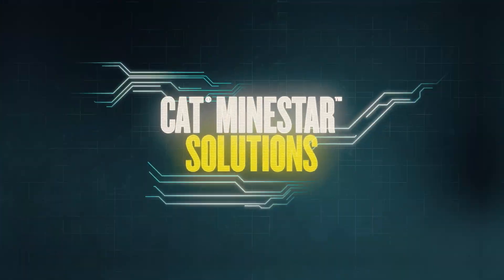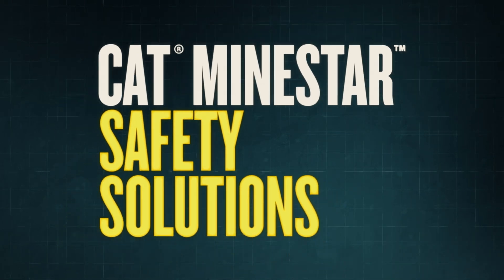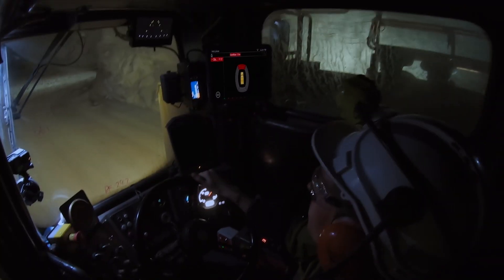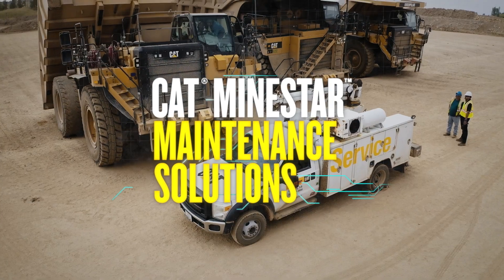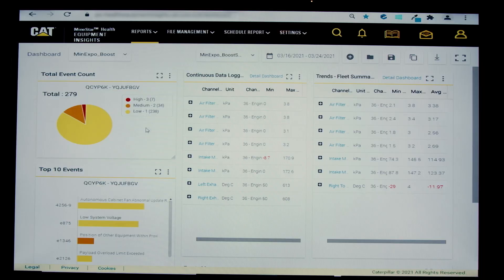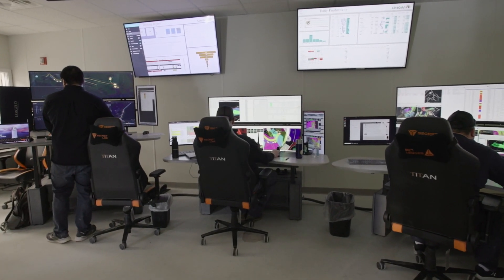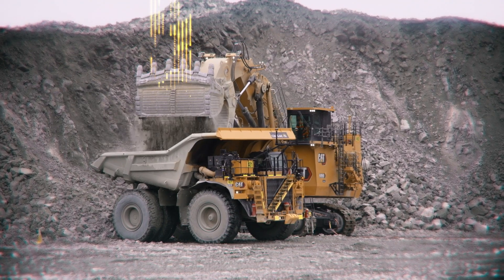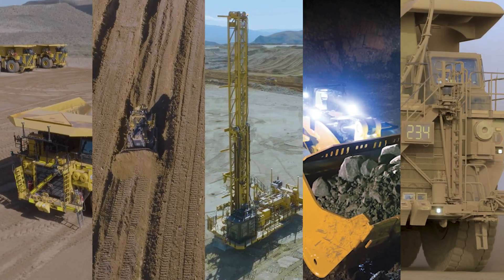Cat® MineStar™ Solutions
Whether you’re ready to integrate your first basic technology product or well down the path toward autonomous mining, there’s a Cat® MineStar™ Solution for you. MineStar has the ability to track, monitor, automate and manage all types of assets — from people to production machines to light vehicles on site. Whether you deploy a single technology or a multi-purpose solution, you can expect a safer, more productive and more efficient operation.